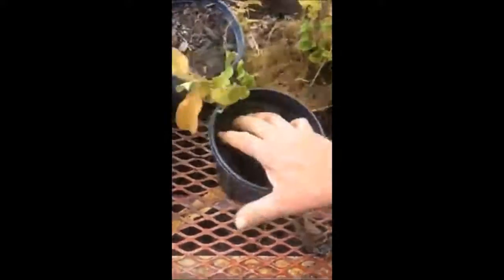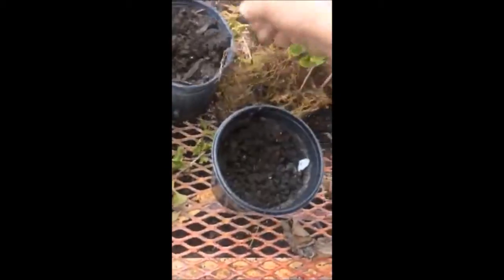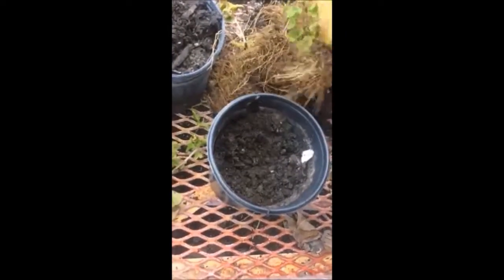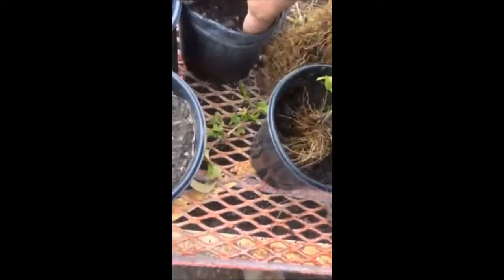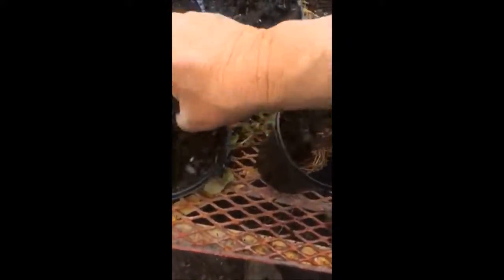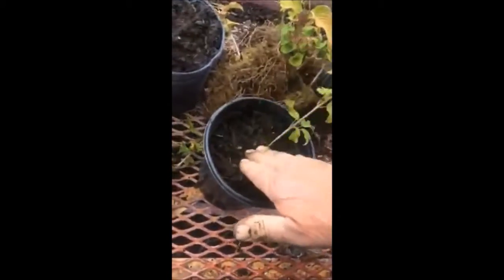About How we Propagate Viburnums at our Farm